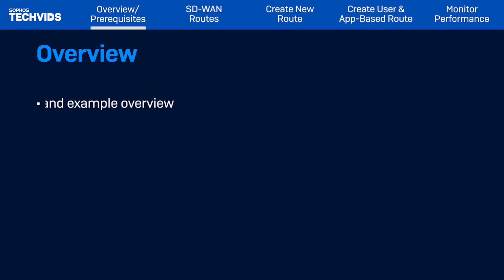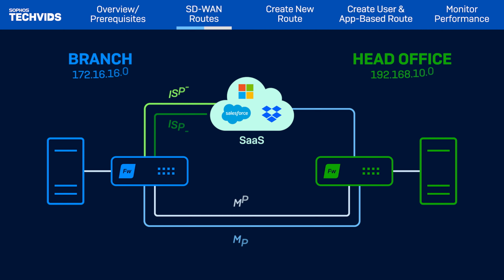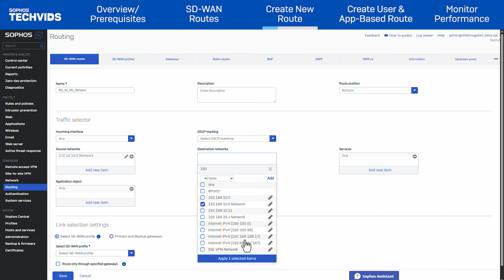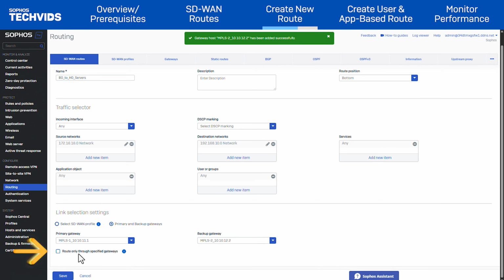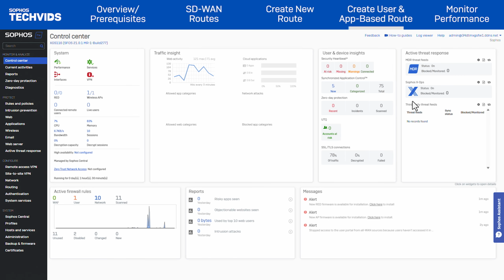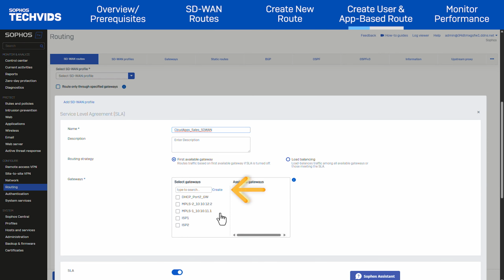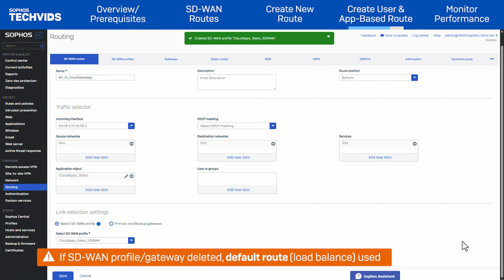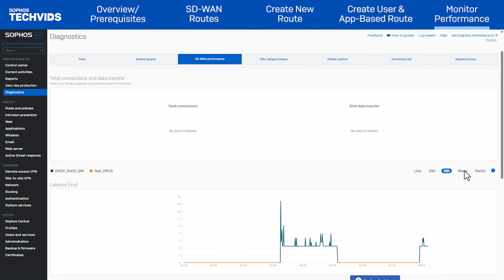Sophos Firewall: Set Up SD-WAN Routes | Step-by-Step Guide | Sophos Techvids Expert Tutorials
This Sophos Techvids Expert Tutorial explains how to configure SD-WAN routes on Sophos Firewall to optimize performance, reliability, and cost efficiency.

In this video, you’ll learn how to:
✅ Create and manage SD-WAN profiles
✅ Configure gateway priorities and failover rules
✅ Apply SD-WAN routes to control traffic paths
✅ Monitor performance and verify connectivity

Perfect for IT administrators, network engineers, and security professionals who want to improve WAN performance with Sophos Firewall SD-WAN features.